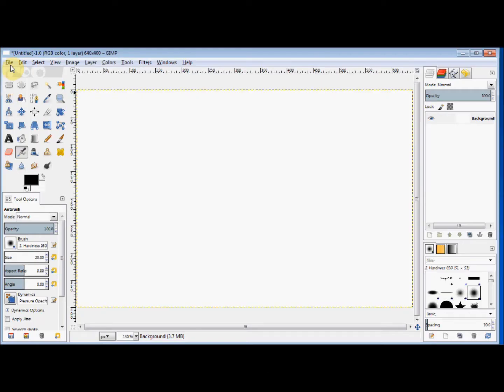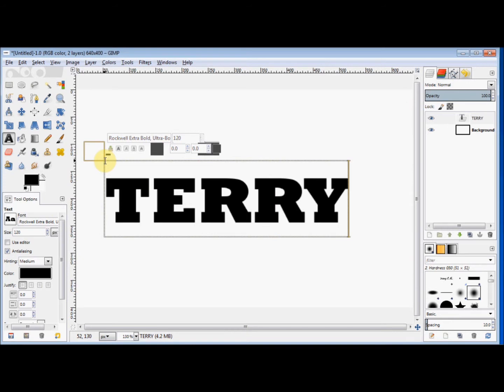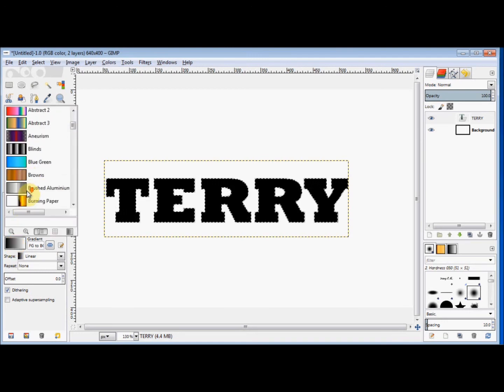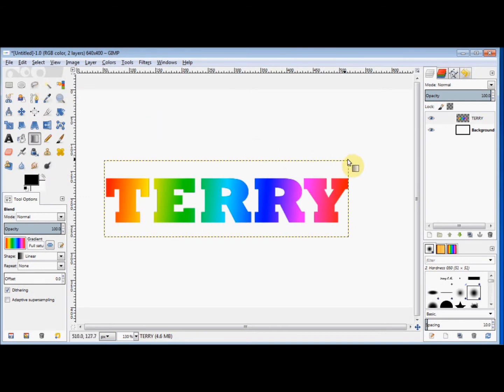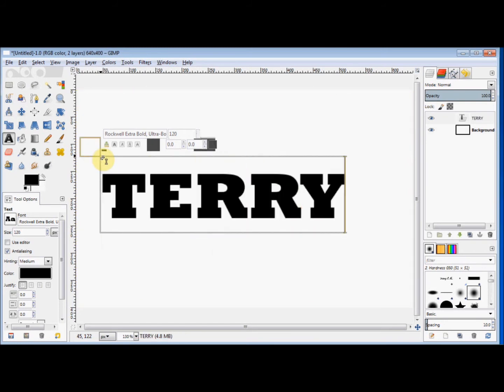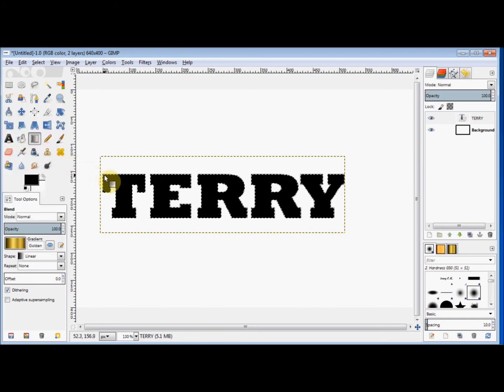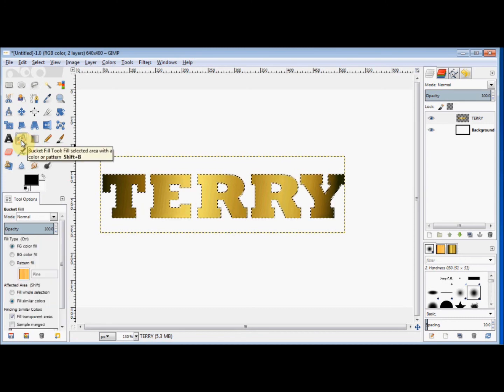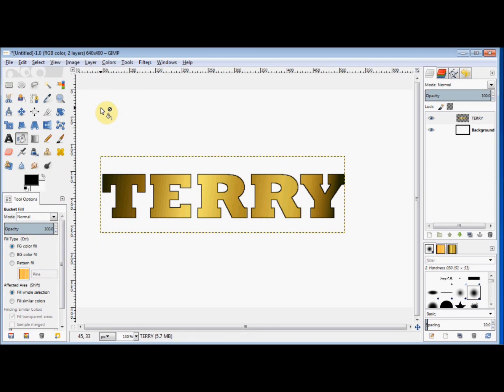Gold and Rainbow Text - create your own logo or button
Create colourful or gold text for logos, titles or buttons. A simple quick project using Gimp 2.8.